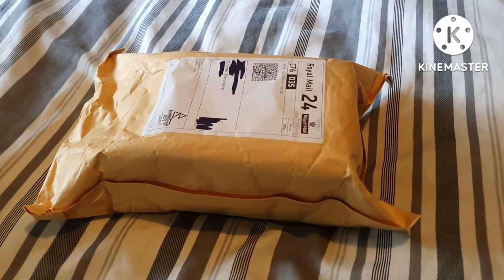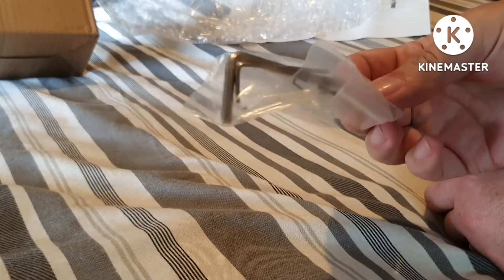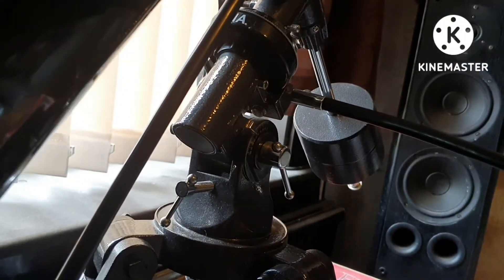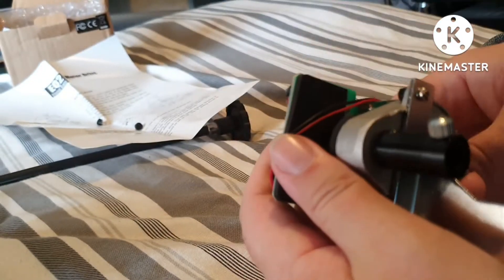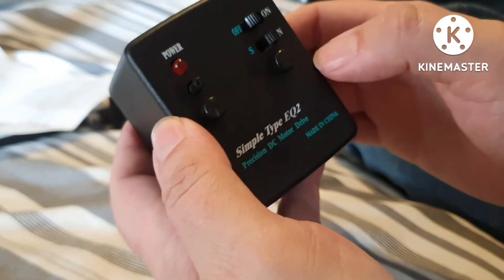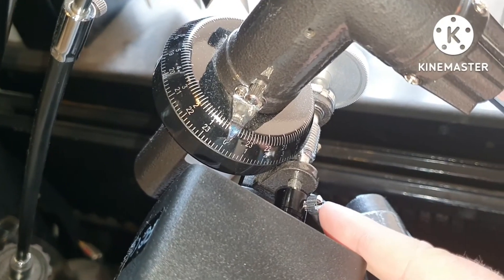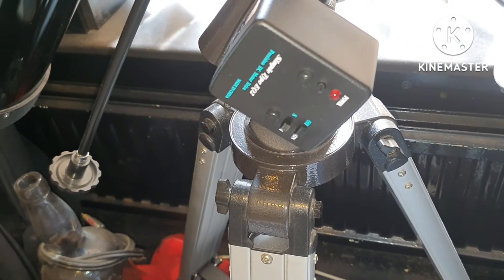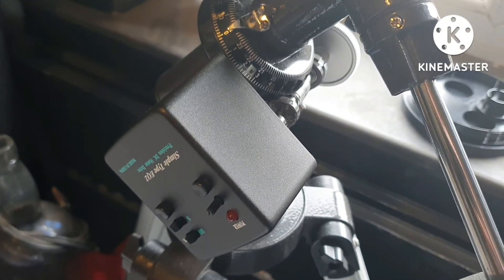EQ2 RA Motor - Unboxing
Skywatcher EQ2 RA Motor drive unit unboxing.